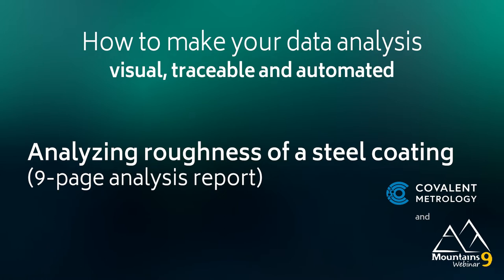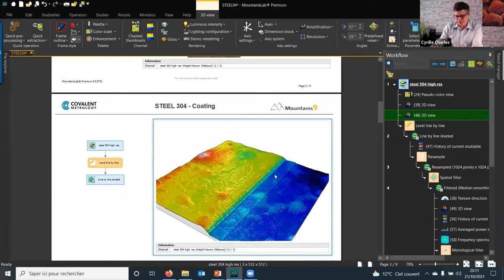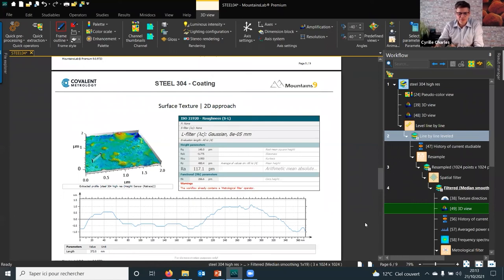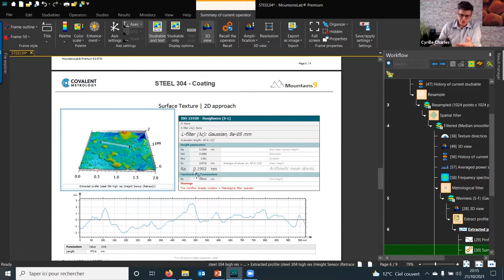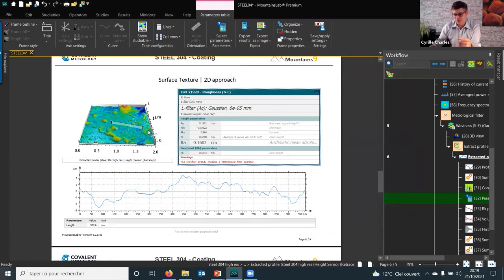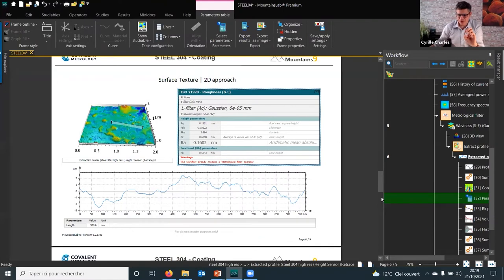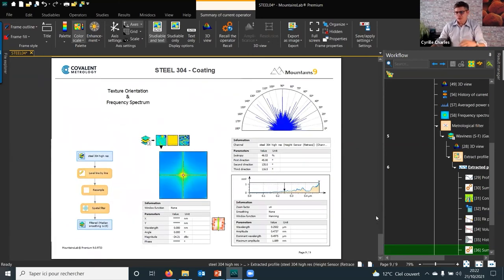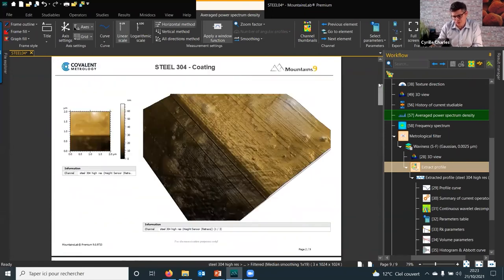Mountains® Webinar | Analyzing roughness of a steel coating (9-page analysis report)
In this video, Cyrille demonstrates basic and advanced surface analysis on a steel coating using Mountains® 9 software. You’ll see how to visualize AFM measurements in 3D, data pre-processing (line-by-line), profile extraction, 2D surface roughness calculation (Ra) and how to study scale level using continuous wavelet decomposition. Advanced analyses are also shown: histogram, Abbott curve and texture direction.

The demonstration also highlights Mountains® core features: the dynamic document, easy report publishing and quick substitution with other datasets.
This video is part of the “Upgrading metrology services with Mountains®9, with Covalent Metrology” webinar.